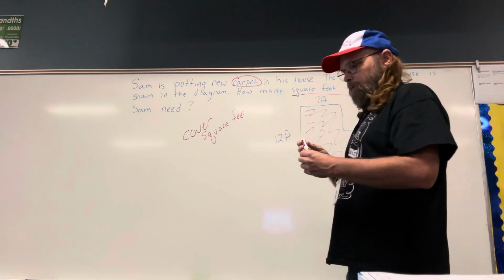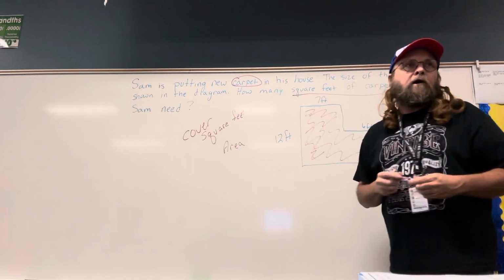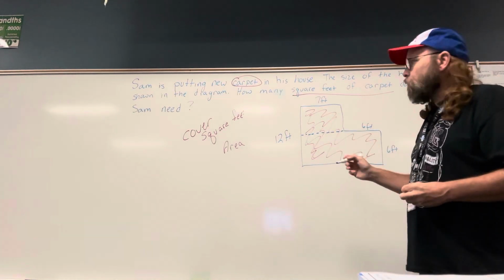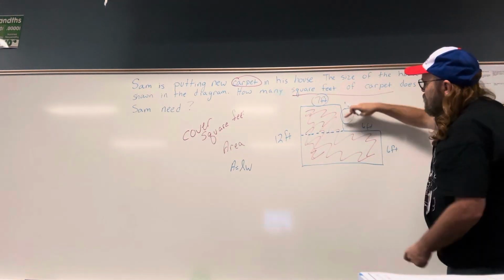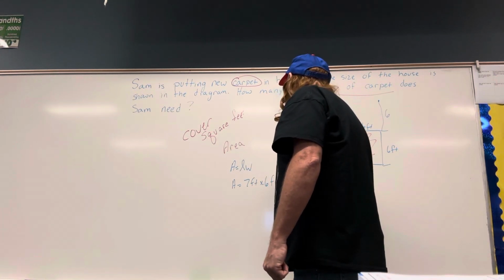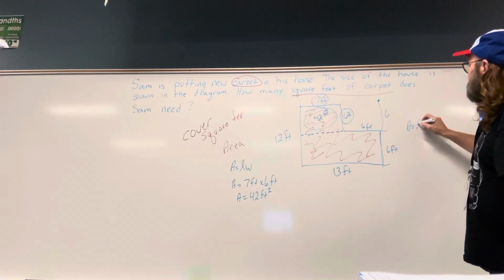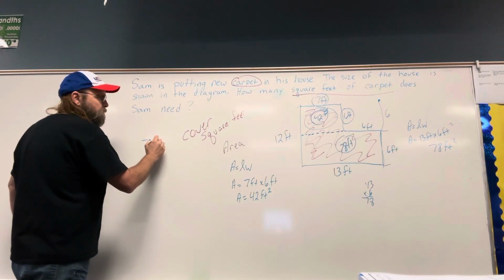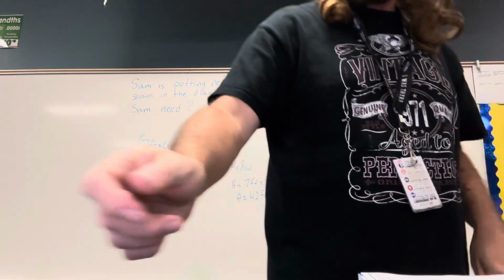2023-10-23 warmup problem six